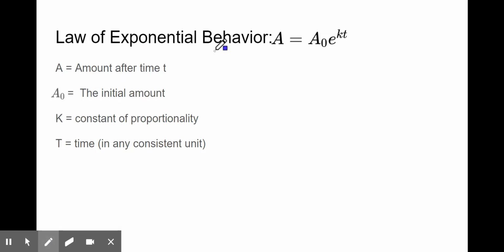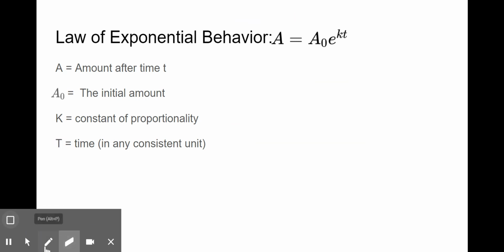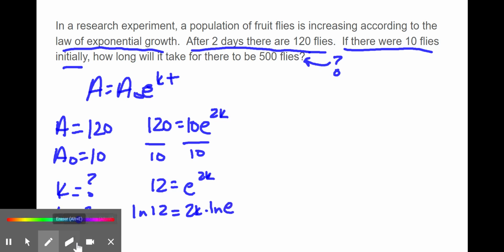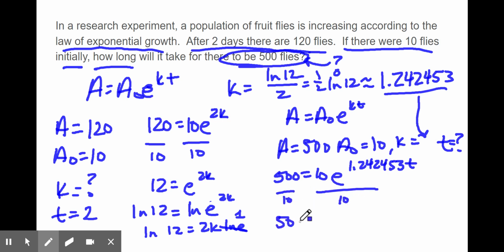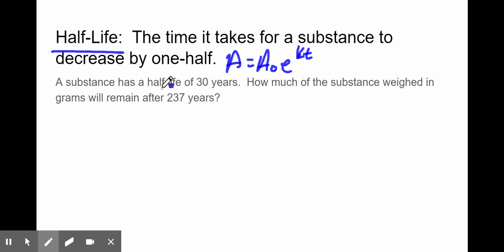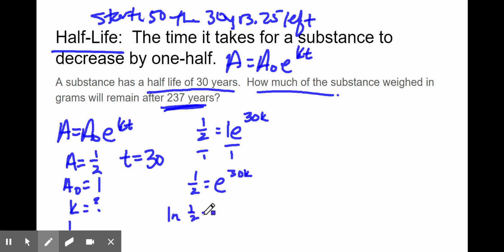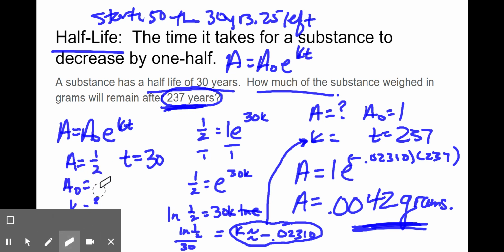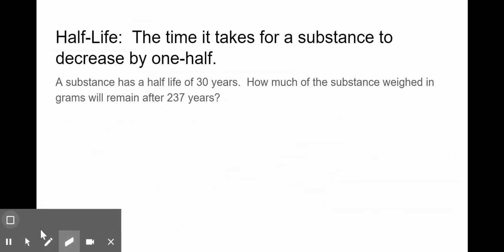3.5B Exponential Growth & Decay (Log Apps 2 of 4)